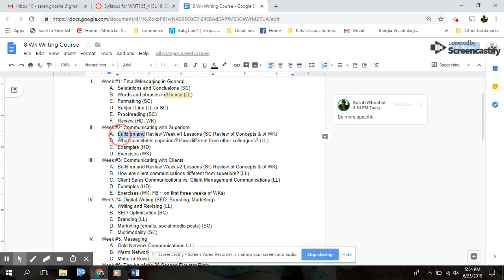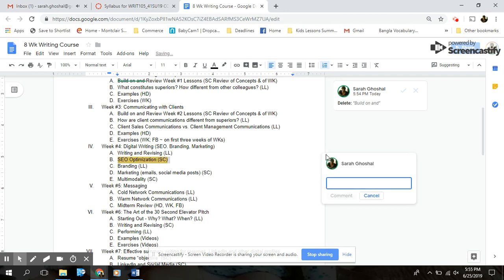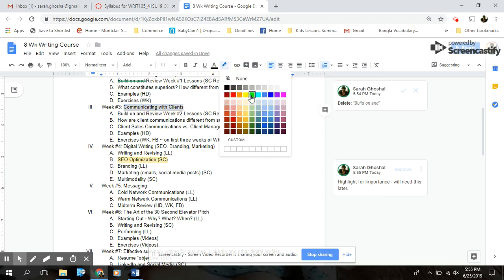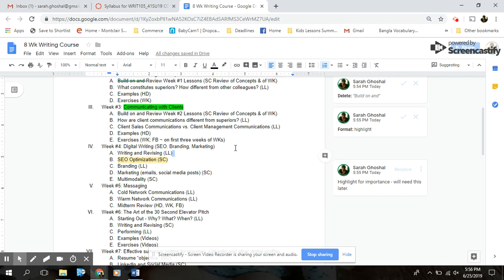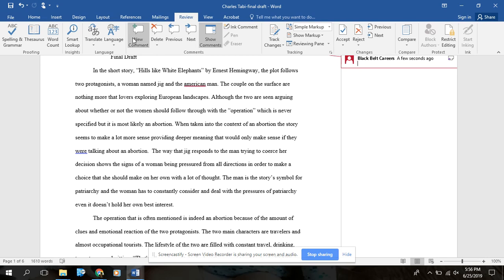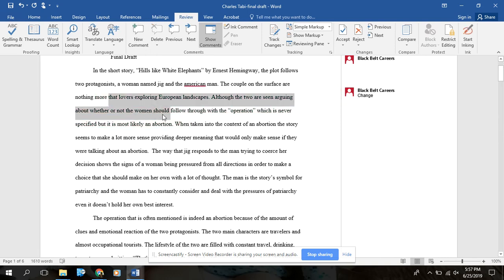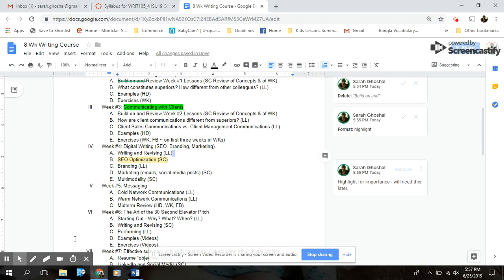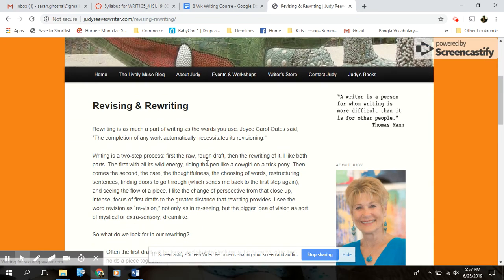Active Reading and Revision